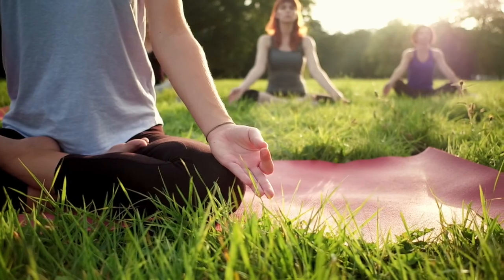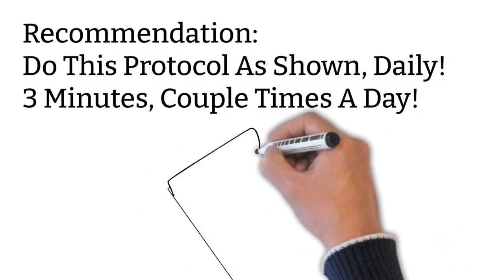Morning Routine For Constipation | Do This Daily!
Click here to make a donation for FREE acupuncture clinics coming in 2024!

to access tools and tips to help with weight loss!

All content provided by Empirical Grace (Anita Tadavarthy MAcOM, LAc) is intended for educational or entertainment purposes only. All guided mediations are self hypnosis, and must be regarded as such. The content provided is not intended to cure, diagnose or prevent any medical, emotional or physical condition or illness, nor replace any medical treatment or health related advice from a GP or appropriate professional. Anita Tadavarthy MAcOM, LAc accepts no responsibility or liability whatsoever for any injury, loss or damage in any shape or form incurred in part or in whole, as a direct or indirect result of use or reliance upon the information and material presented here.